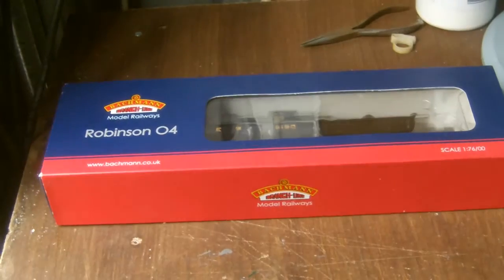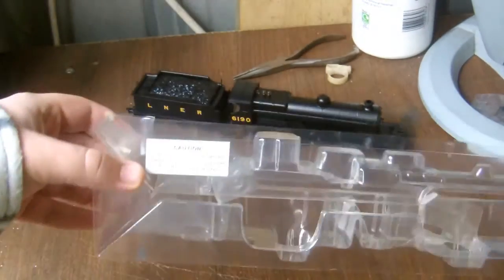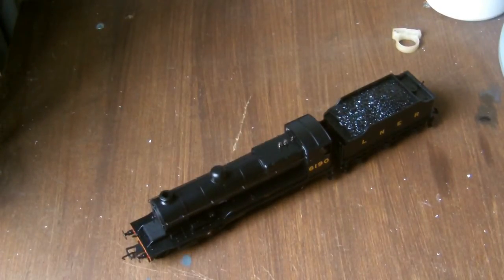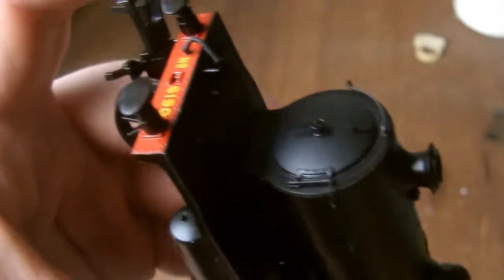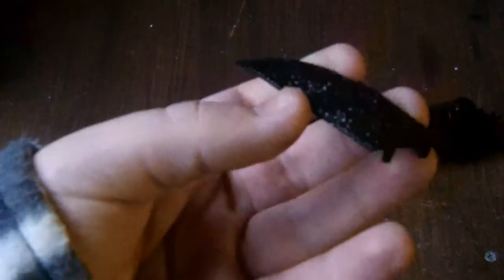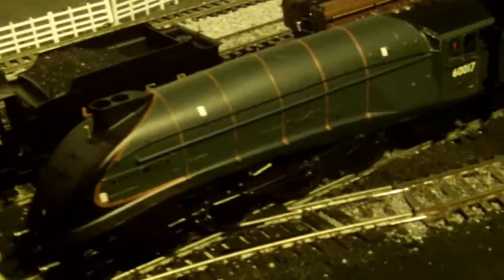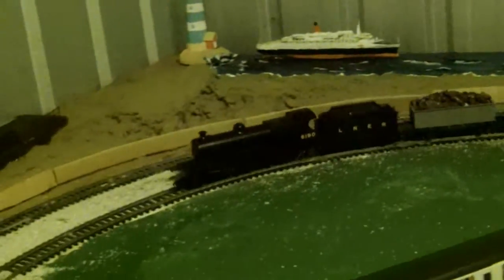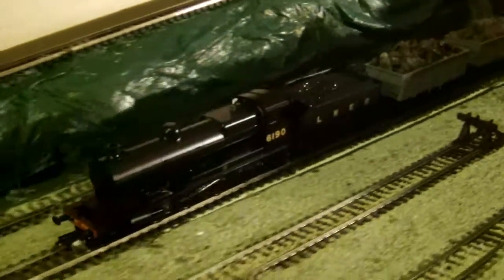Unboxing the LNER Robinson O4 from Bachmann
What can i say about the Robinson O4 from Bachmann? Well its a bang for the buck seriously superb detail, strong haulage capability and excellent running performance, for what you get its definitely worth it.